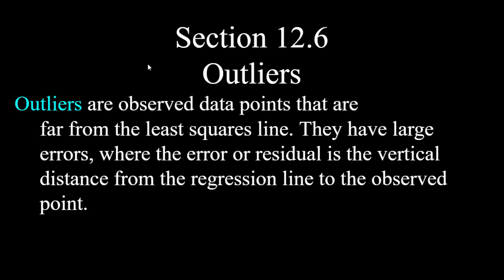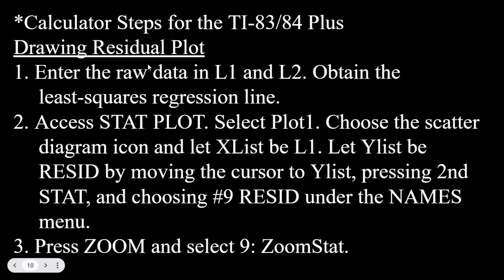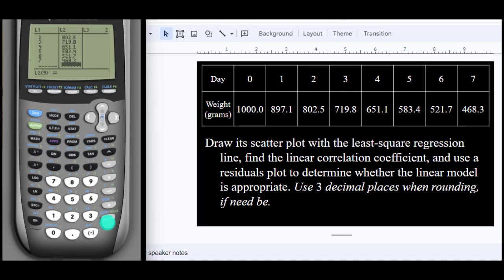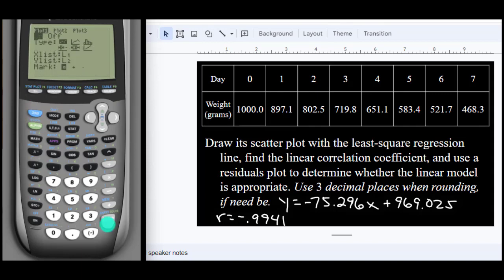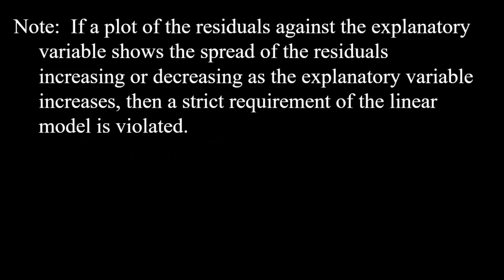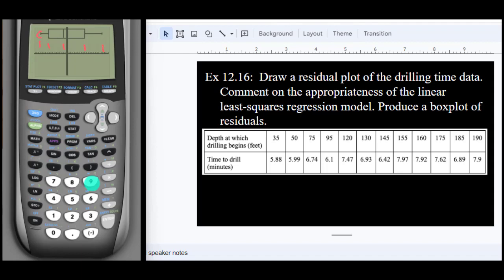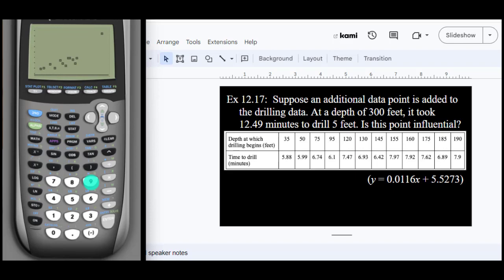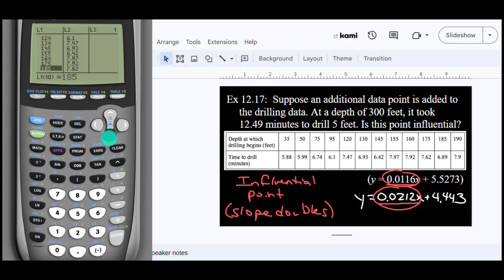Intro to Statistics (Section 12.6)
MyOpenMath
Outliers (2 variables)